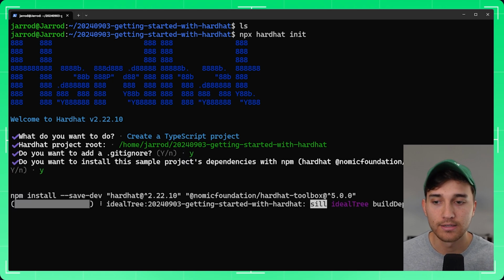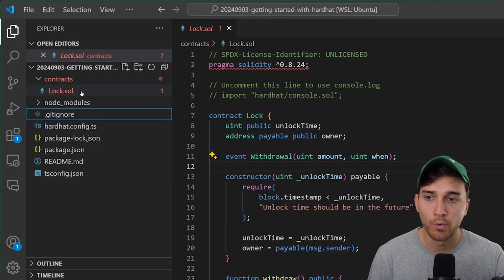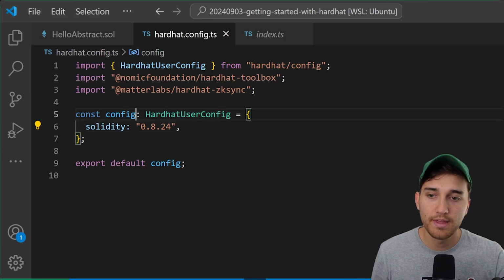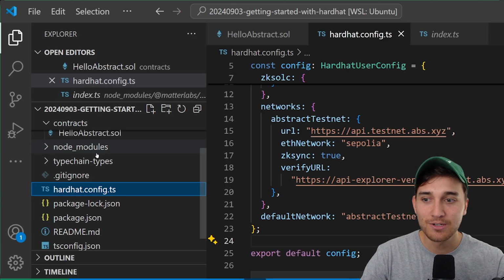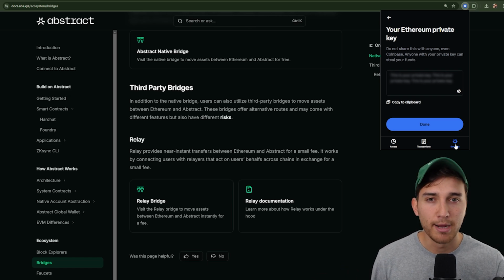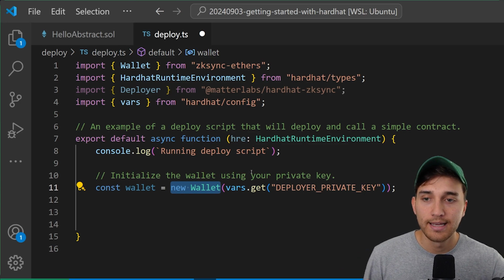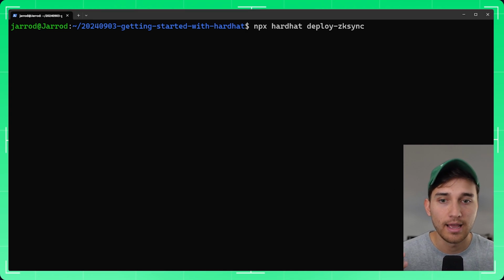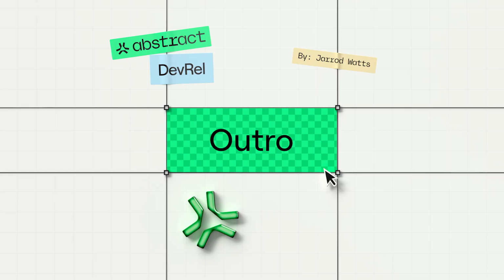Get started with Abstract using Hardhat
Learn how to create and deploy smart contracts using Hardhat on Abstract.